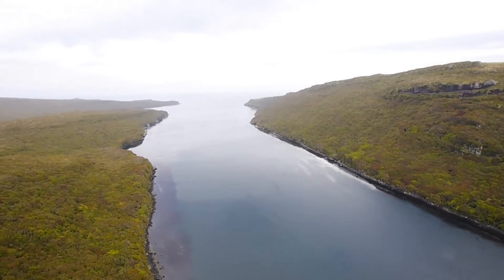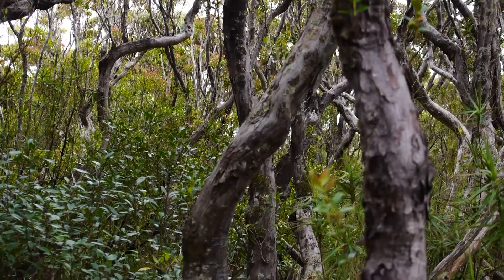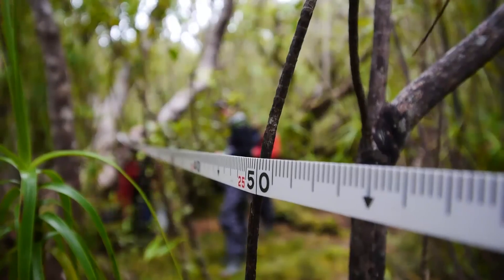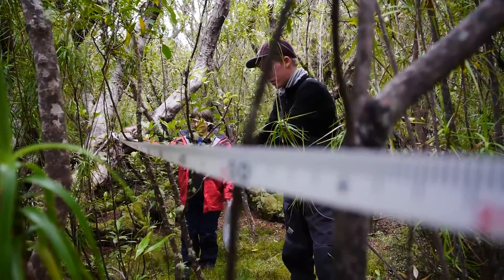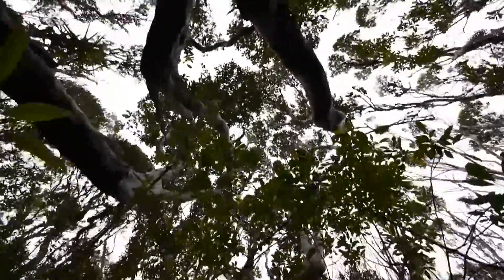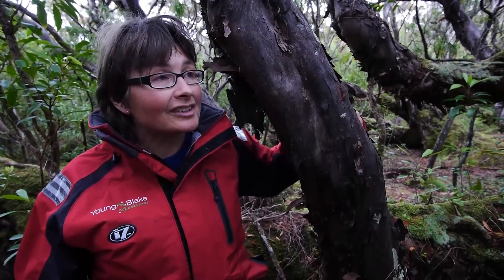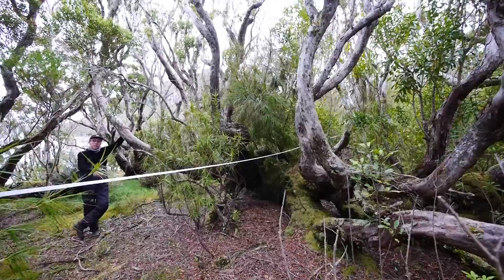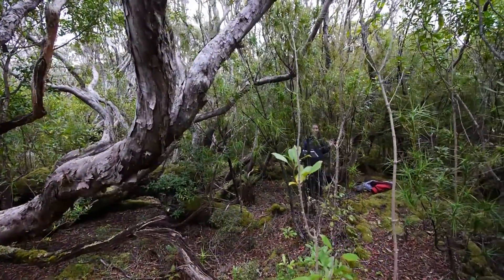YBE Surveying Rata Tree with Dr Janice Lord - Feb 2014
Auckland Islands the place where Rata trees grow horizontal over hundreds of years.  Dr Janice Lord from Otago University undertakes a survey of the Rata trees with the Young Blake Expedition crew to learn more about the site where the research station is proposed.